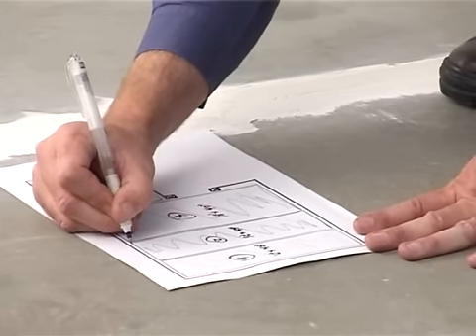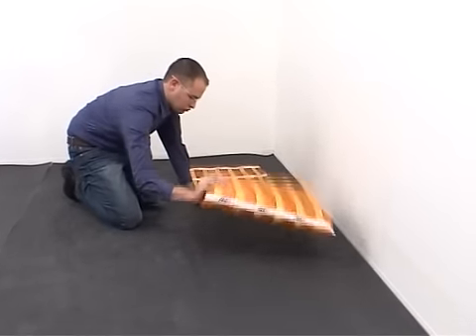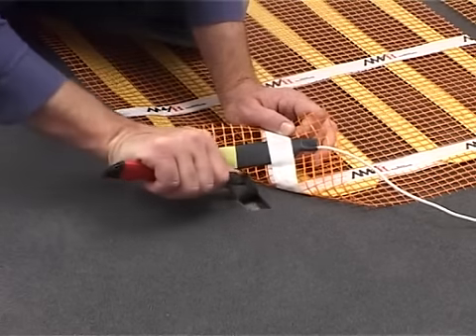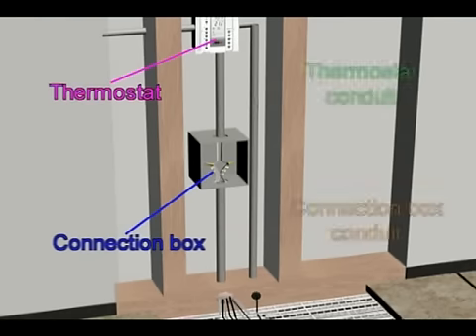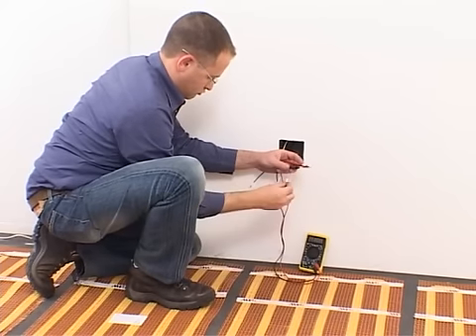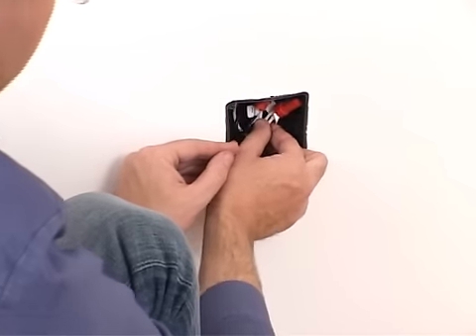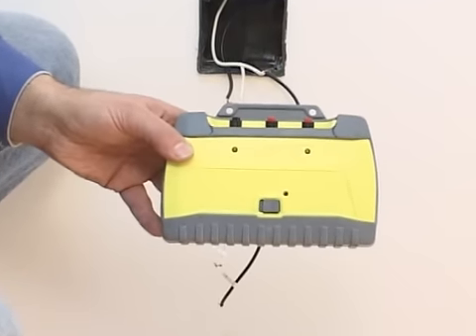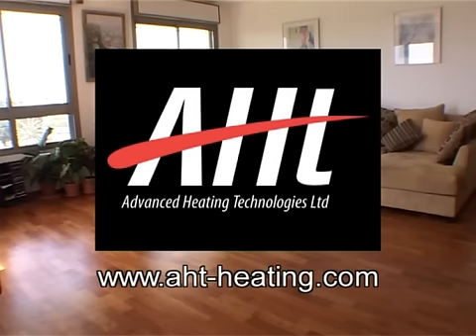AHT Under Floor Heating Installation For Wood Floors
This video of Advanced Heating Technologies Ltd. covers the installation of their amorphous metal underfloor heating for wood flooring. The North American distributor for this product is Americas Heating Solution.